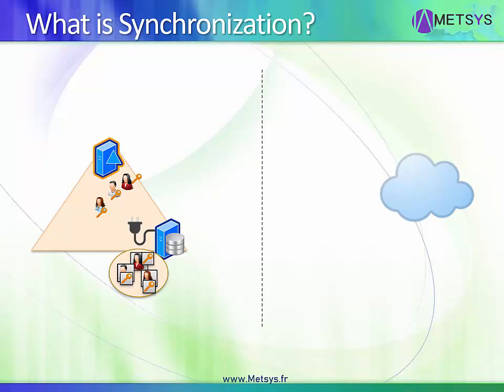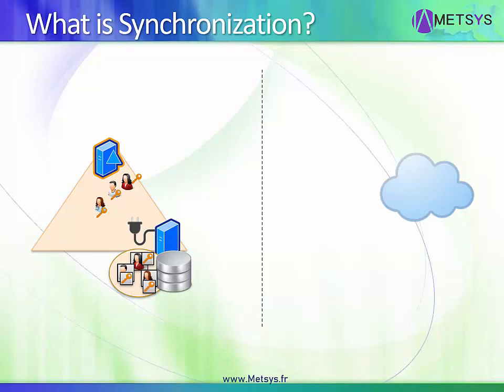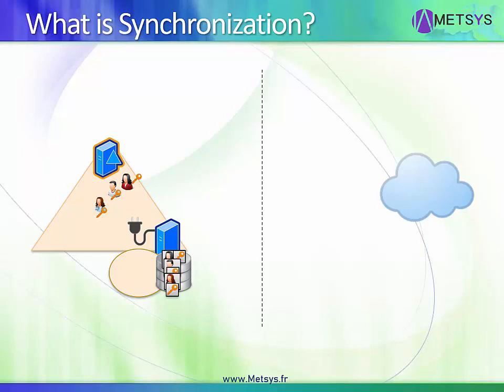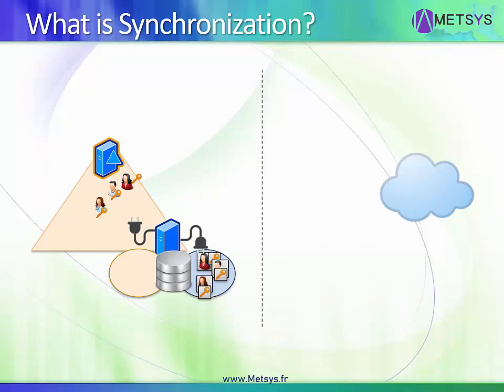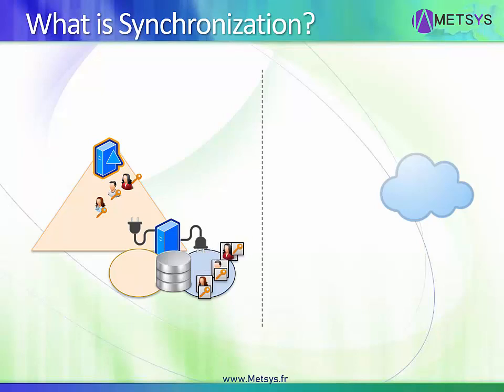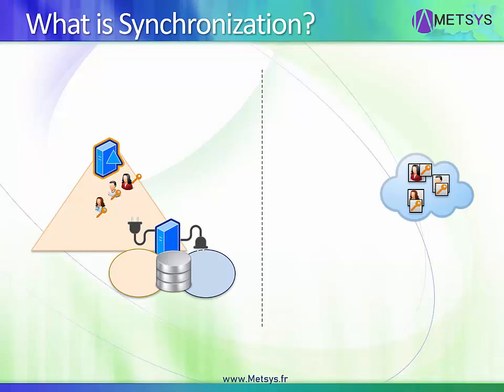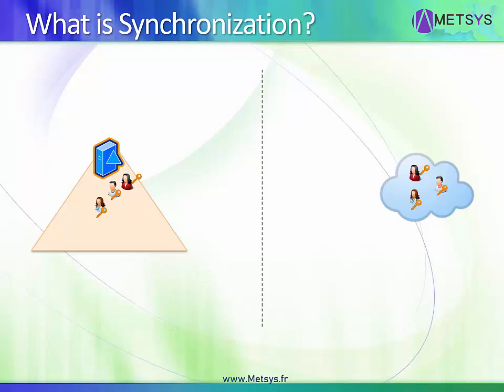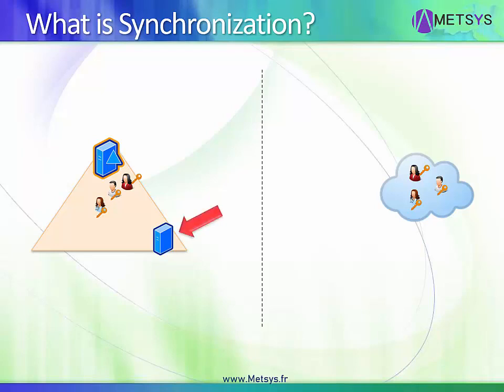Why Azure AD?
In this video I talk briefly about Azure AD and the synchronization behind it. However this video will not cover how to install and apply synchronization, instead I try to explain azure AD and why synchronization concepts can help us.